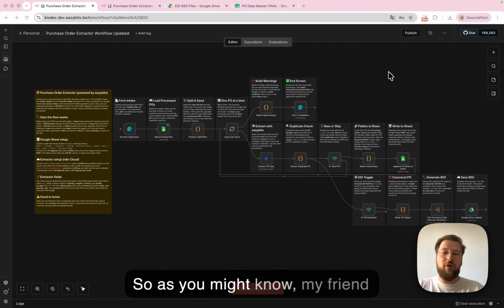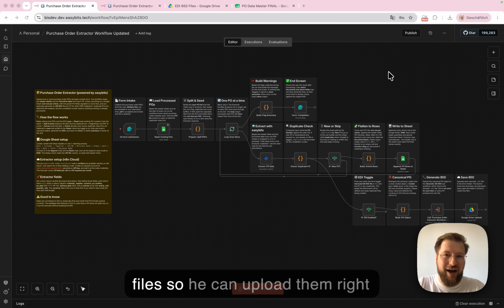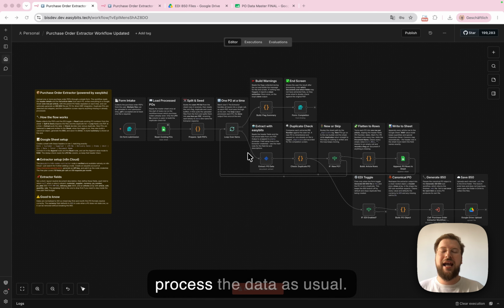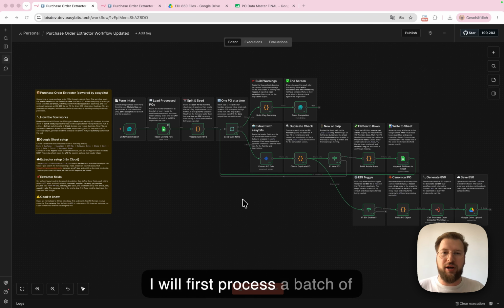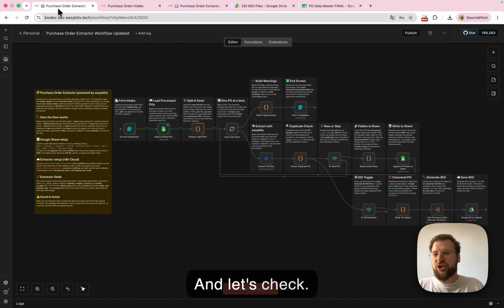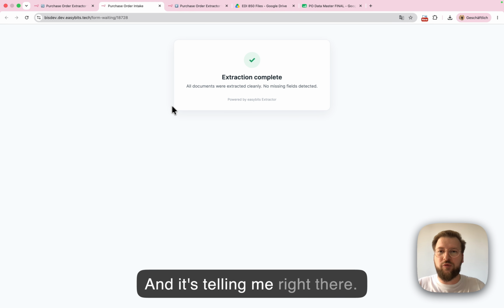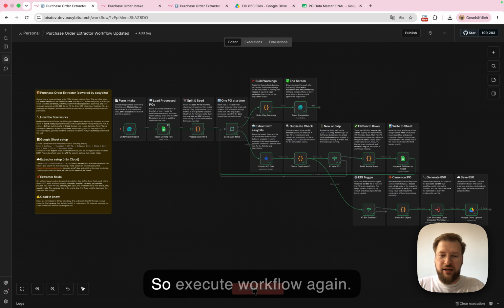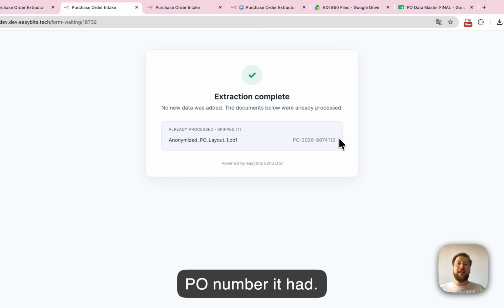Purchase Order Automation in n8n – Extract POs & Generate EDI Files for Your ERP (Workflow Template)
In this video I walk through the latest version of a purchase order extractor I built for a friend who was drowning in PO PDFs. He can now batch-upload his purchase orders through a simple form, have the data extracted into a Google Sheet through the easybits Extractor, and, since his company is moving onto SAP, also generate ready-to-upload EDI 850 files straight from the same workflow. On top of that I made the whole thing more robust with a duplicate check and a flag summary, so nothing gets processed twice and you always know if a field came out wrong.

📂 Grab both workflows (main + EDI sub-workflow) and the branded setup guide on GitHub

You'll also find 20+ other n8n workflows in the repo – a star really helps other builders find them

The easybits Extractor free plan includes 50 free API requests per month, so you can set this up and test it end to end at no cost.

🔧 SETUP

n8n Cloud: the easybits Extractor node is verified. Just search "easybits Extractor" when adding a node.

Self-hosted: install the community node @easybits/n8n-nodes-extractor via npm.

to get your API key. Full field map and step-by-step setup are in the PDF guide in the GitHub folder above.

⏱ TIMESTAMPS
0:00 Intro: the PO extractor and the new SAP/EDI requirement
0:53 What's new in v2: duplicate check, flag summary, EDI sub-workflow
2:13 Batch test run: uploading three POs with EDI generation switched on
3:04 Results: three EDI files in Drive + all data in the Google Sheet
3:50 Duplicate check in action: re-uploading a processed PO
4:33 Wrap-up